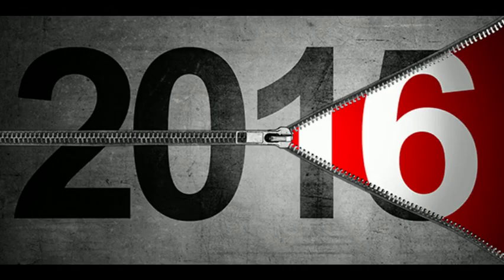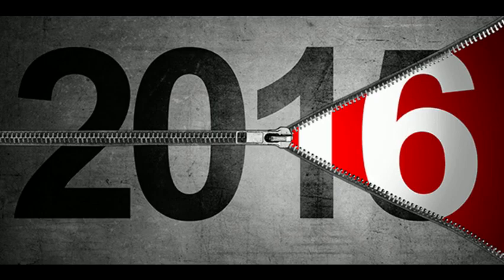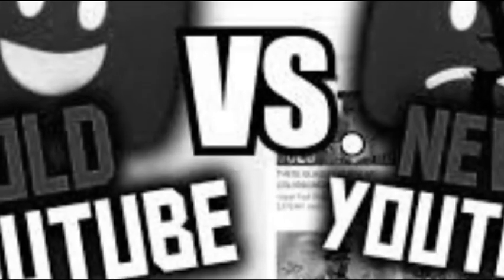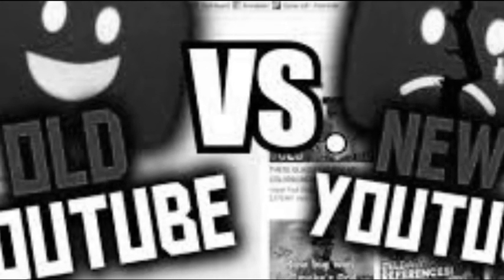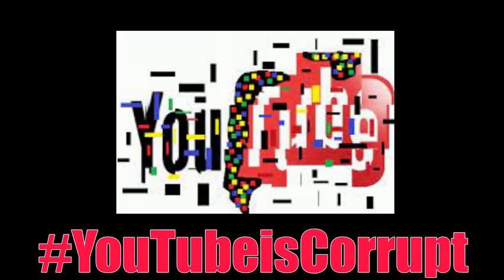YouTube's Rise to Corruption (Chapter 1 : Betrayal)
This is a PSA to look out for Youtube if they do this. Youtube is about to be corrupted, and I don't want any of the other creators to be blindsided by this.